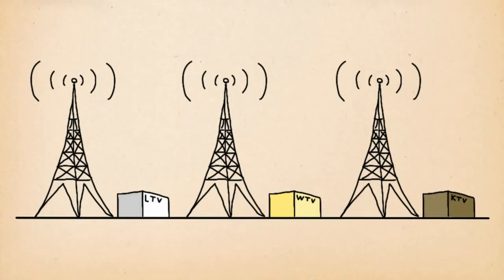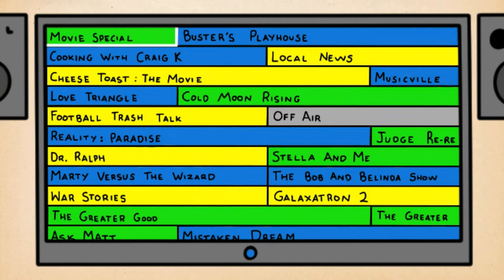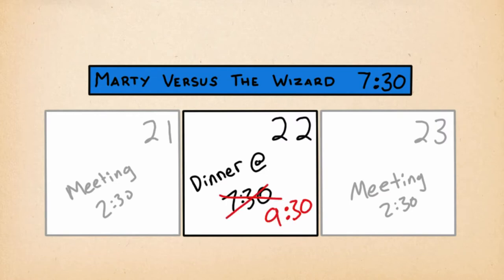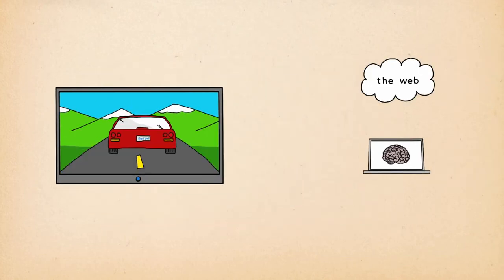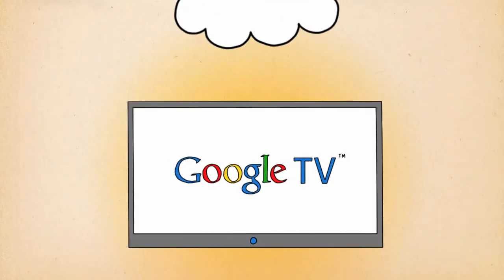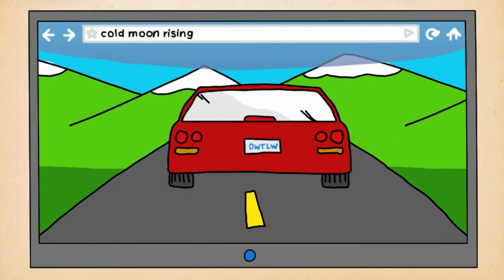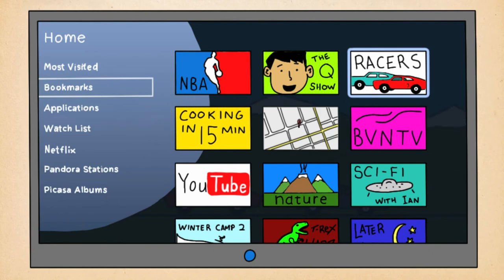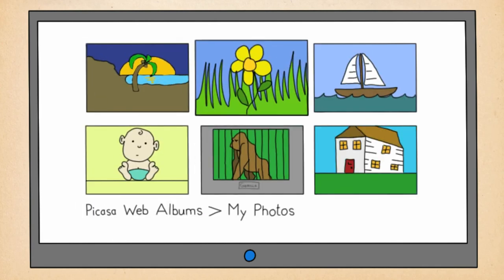Introducing Google TV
TV meets web. Web meets TV.

Produced by Epipheo Studios.